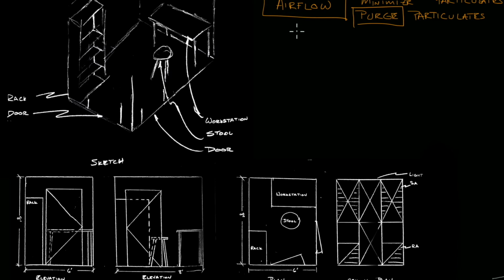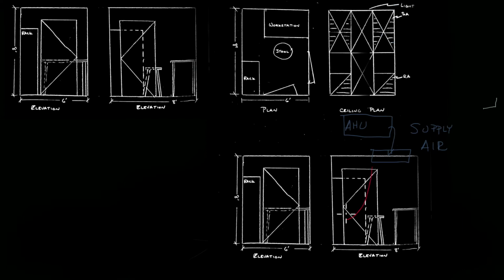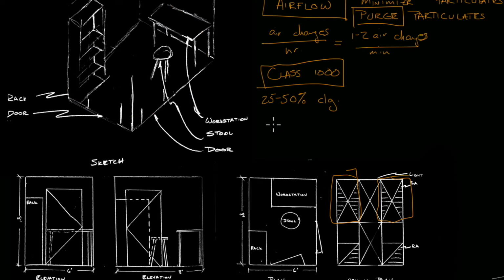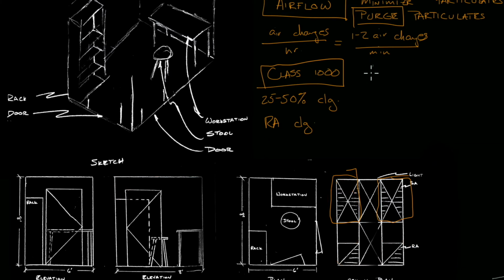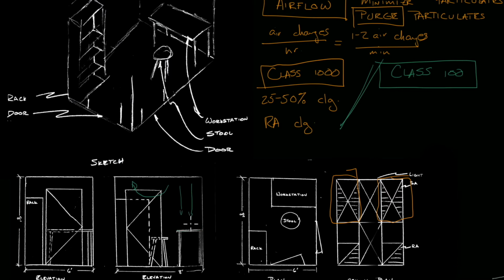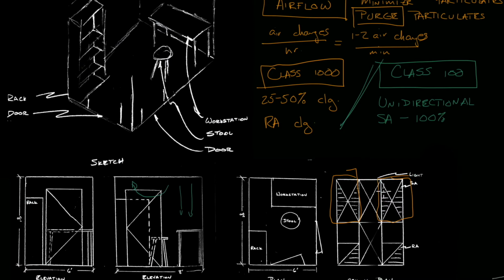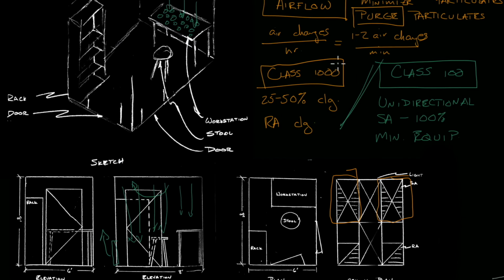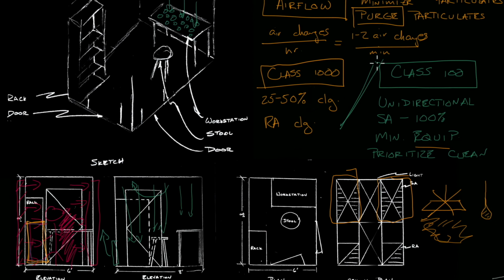0 2 Cleanroom Airflow Responsibility v2